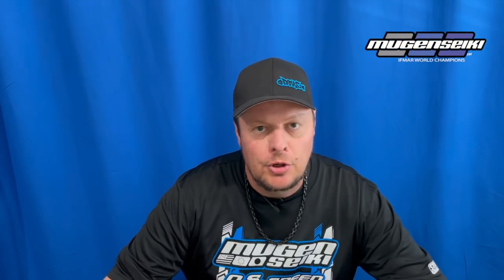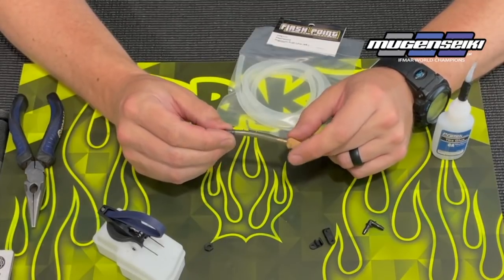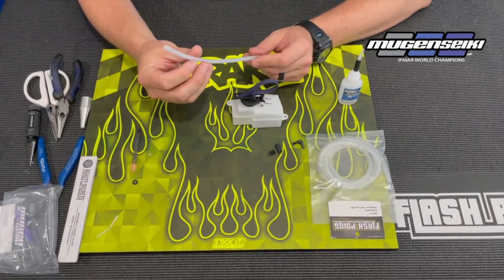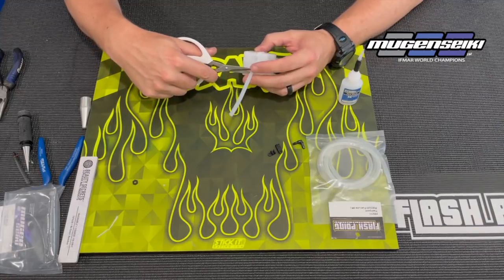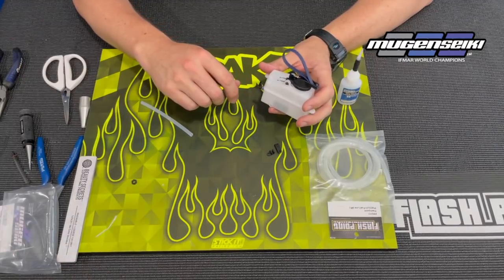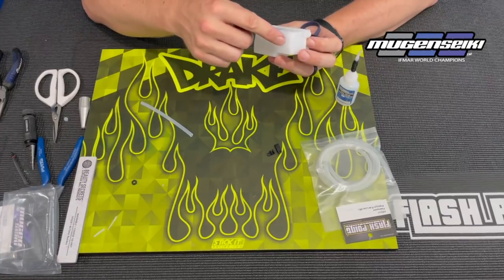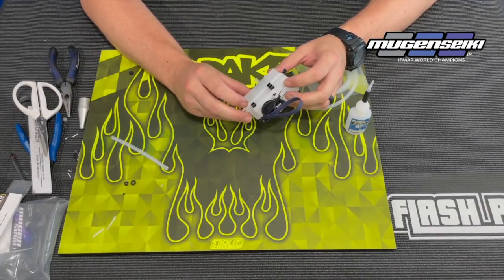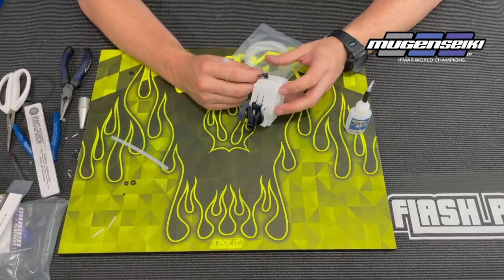Fuel tank prep - 90 degree fitting.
Mugen Seiki Racing's Adam Drake shows how to install a 90 degree fuel tank fitting and fuel line clips.